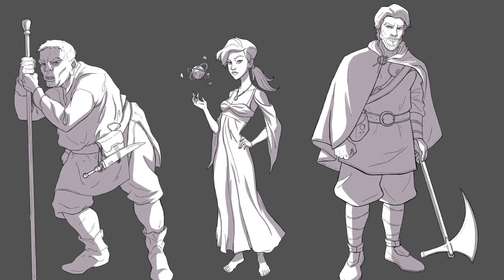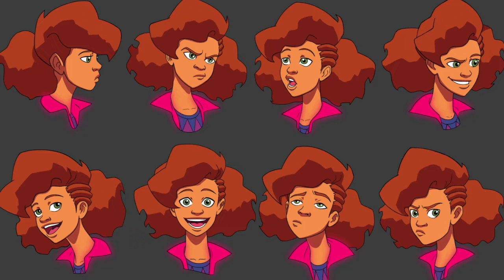Career Tips: Entertainment Designer, Jordan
Welcome to Janet Asks!

Watch to learn from Jordan about how to become an entertainment designer. Jordan is a freelance illustrator, character designer, and concept artist who has created numerous entertainment design projects such the Spider Stories: The Animated Series and The Dragons of Melgor. In this video, we cover everything from what a portfolio should look like to what's the process for designing characters. Hope you enjoy the video!

TIMESTAMPS:
0:00 Introduction
1:24 What is Entertainment Design?
2:56 Jordan's Career Journey
4:49 Good Art Practices
7:21 Entertainment Design Portfolio
8:51 Character Design Process
10:29 Freelancing as an Artist
12:21 Important Non-Art Skills
14:17 Final Tips